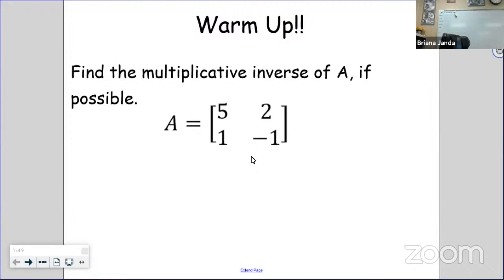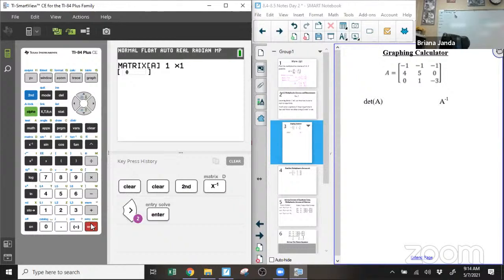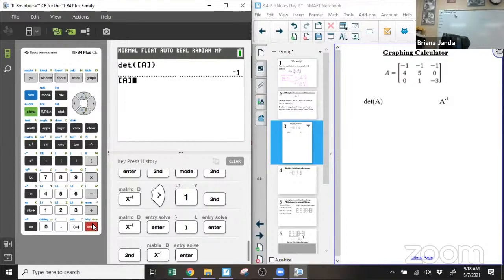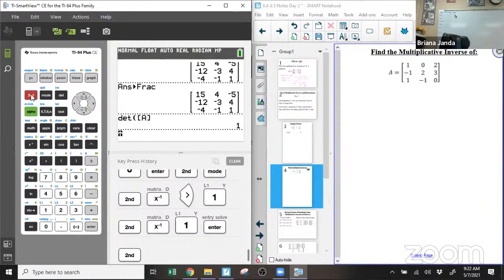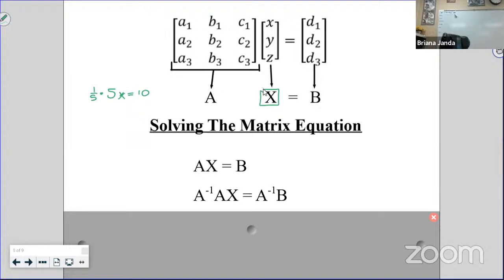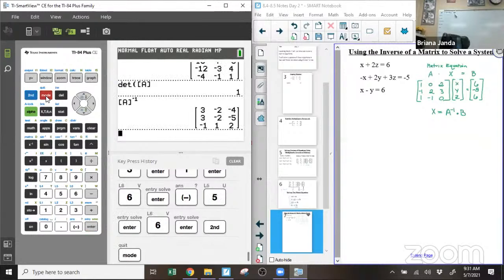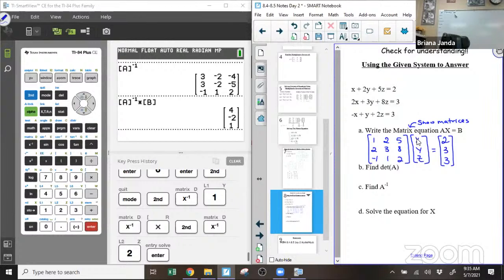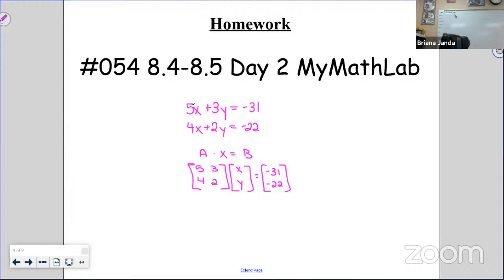8.4-8.5 Notes Day 2 Pre Calc